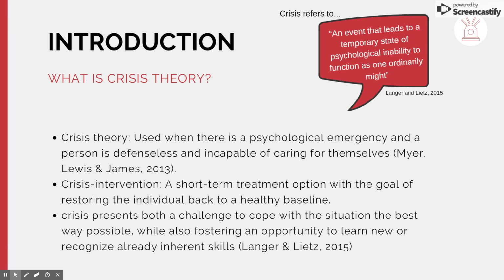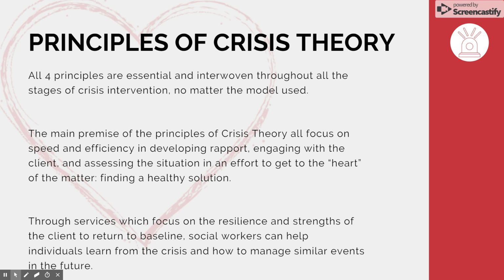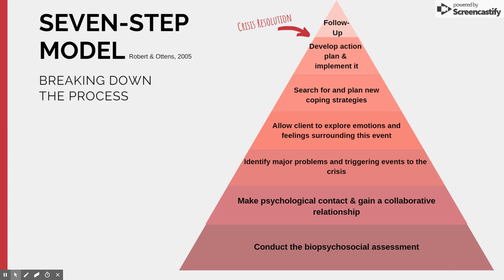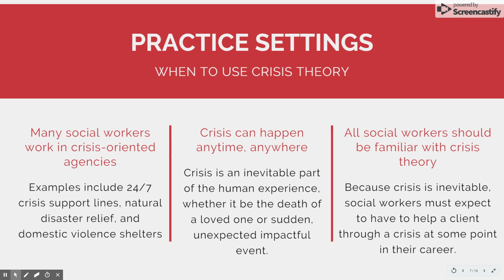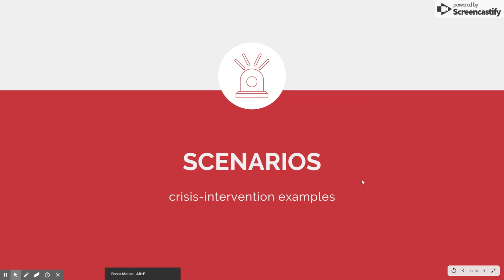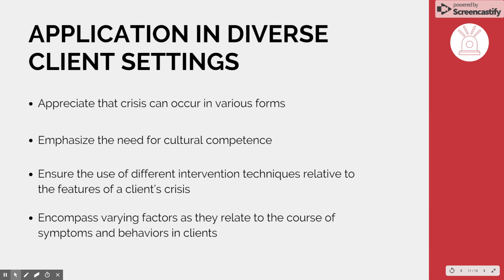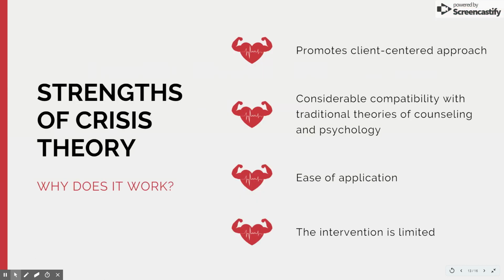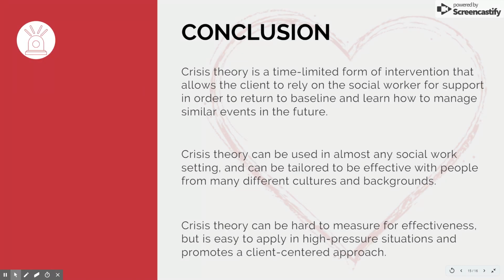Straight To The Heart: An Exploration of Crisis Theory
Presentation by Lauren Lewis, Sheridan Roling, Heather Warzcinsky, and Renee Lounsbury